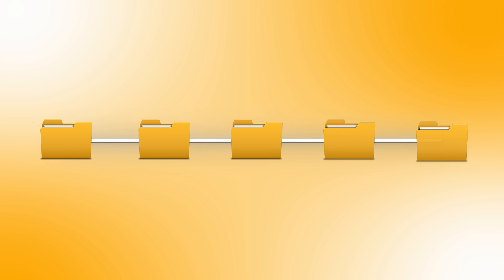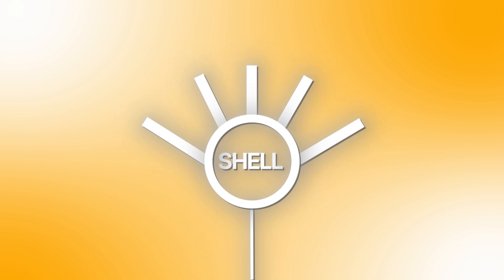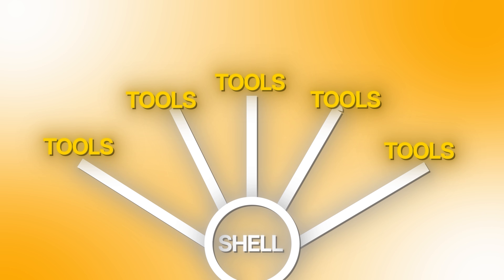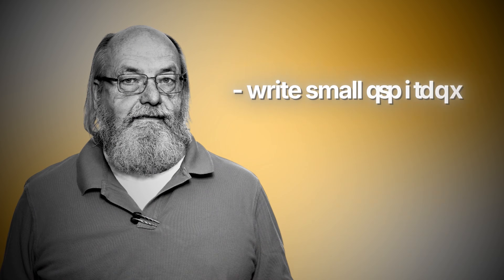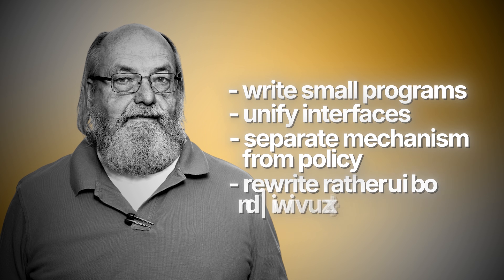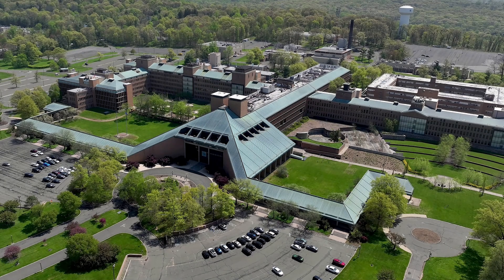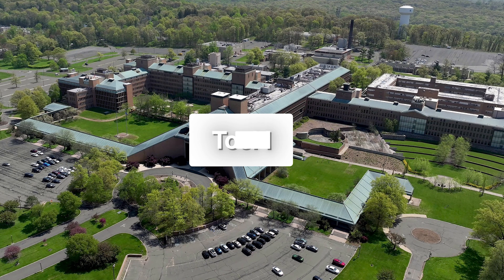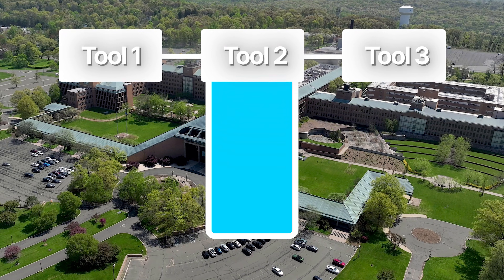The Story of Ken Thompson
👉 Start learning smarter today! Try everything Brilliant has to offer for free for 30 days

Late 1990s.
Ken Thompson, co-creator of Unix, sits for an interview. His work forms the unseen foundation of countless systems—servers, phones, networks, and tools used daily.

He’s asked what he thinks of Linux, a system widely considered the modern successor to Unix.

His reply surprises almost everyone.

He calls Linux unreliable.
Says its code quality varies too widely.
Doubts it will hold up in demanding, multi-machine environments.

For a generation raised on Linux as the continuation of Unix, it feels like a quiet rupture.

How did the architect of Unix become distant from the system that inherited its ideas?

To understand, the story must move back—through a childhood shaped by motion, an education shaped by logic, and a forgotten machine at Bell Labs where a new operating system quietly began.

00:00 The Interview
01:14 Childhood & Structure
02:37 Multics to Unix
03:02 Sponsor
04:16 The PDP-7
05:40 Unix Spreads
07:15 Unix vs Linux